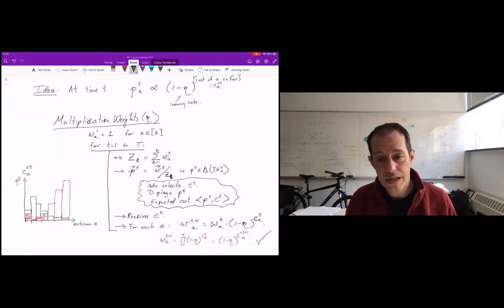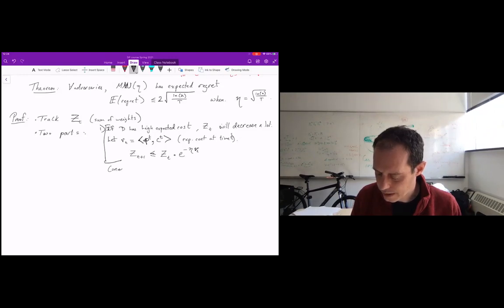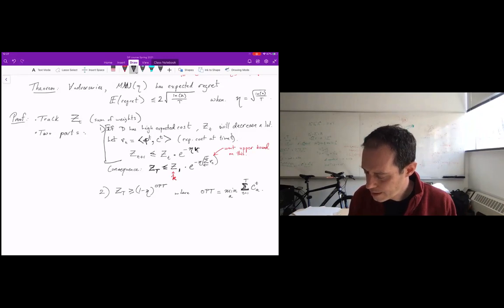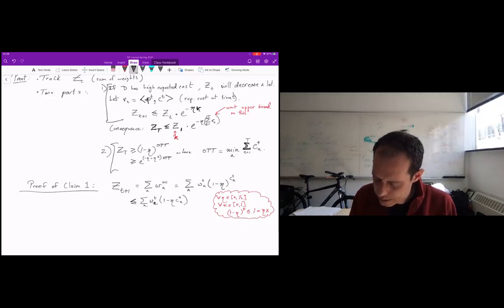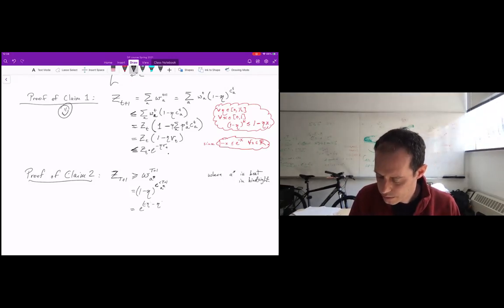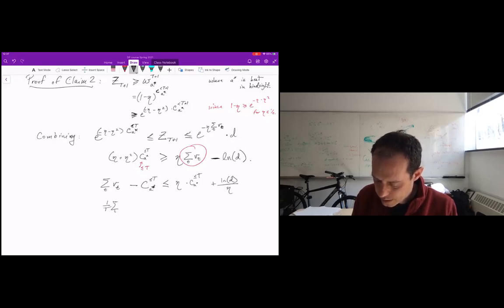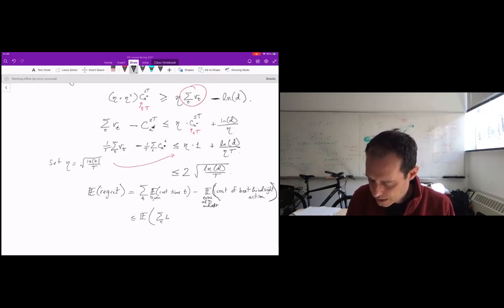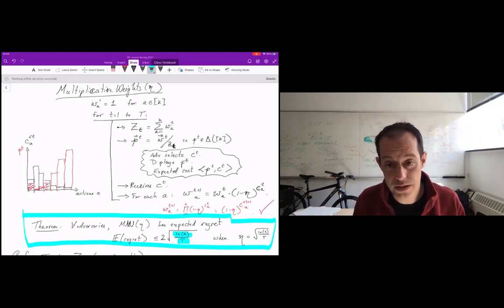Lecture 15: Multiplicative Weights (Part 4)